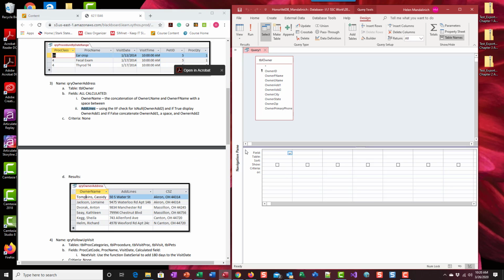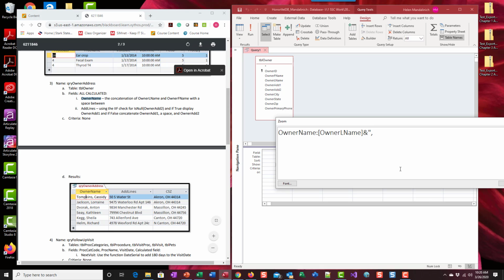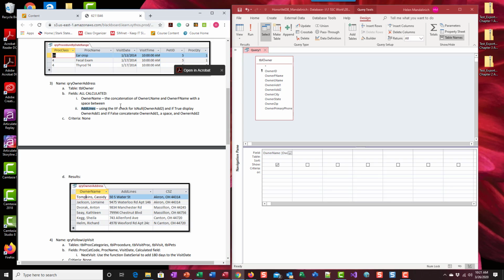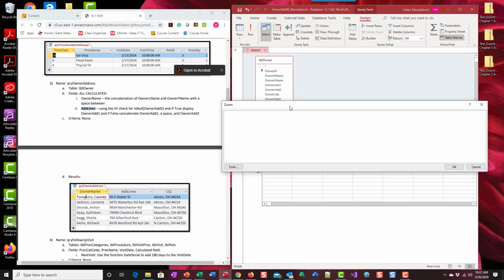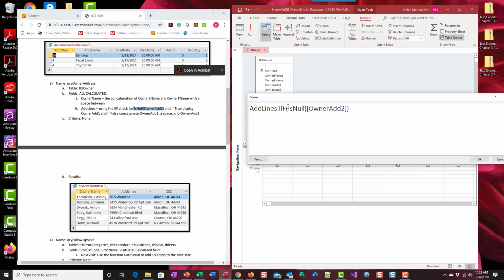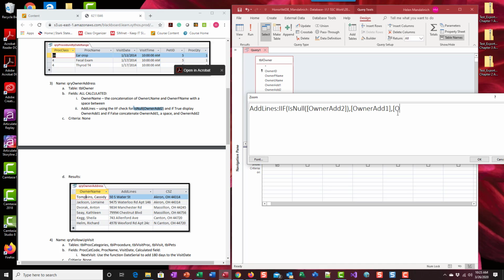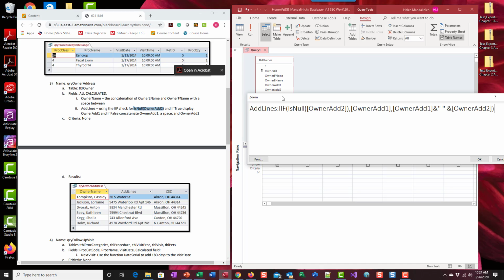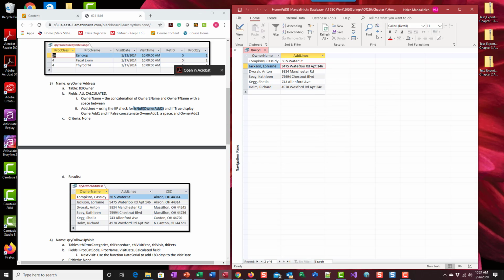Access Honor Vet Help 7 step3